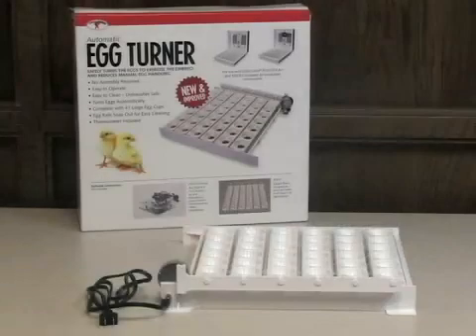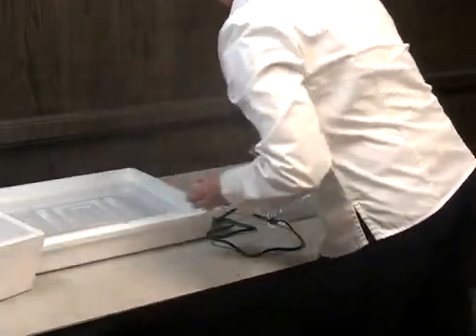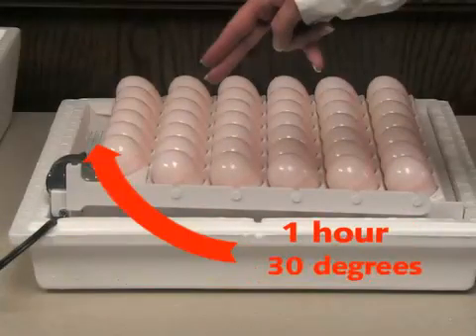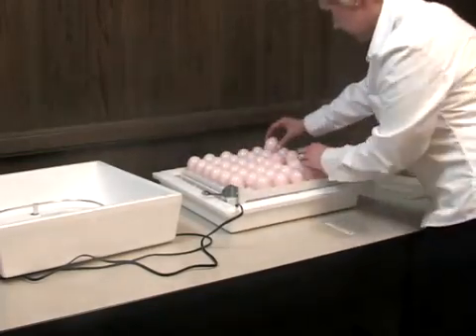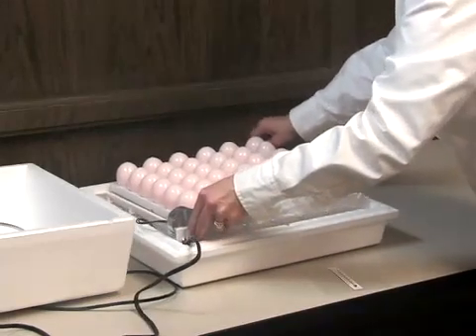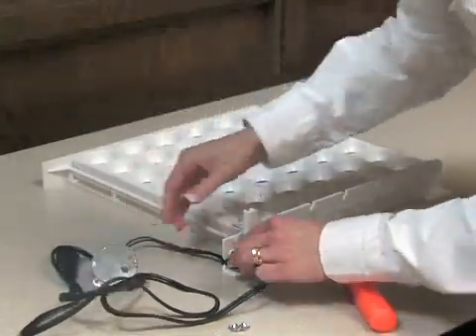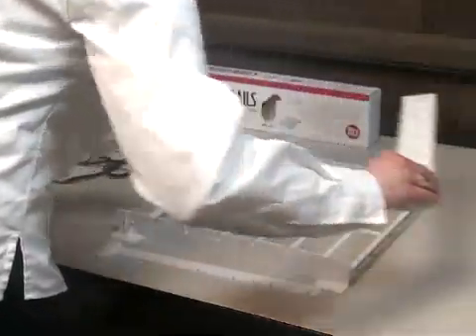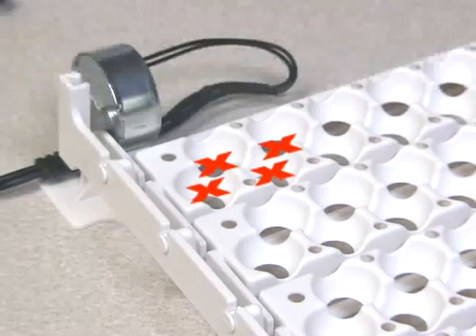Little Giant 6300 Automatic Egg Turner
Here is an instructional video showing the Little Giant 6300 Automatic Egg Turner.